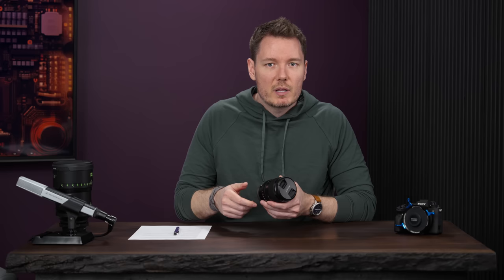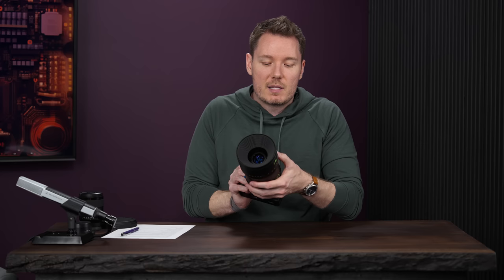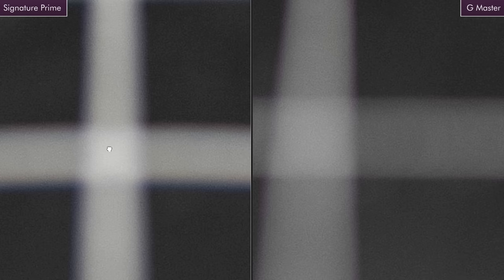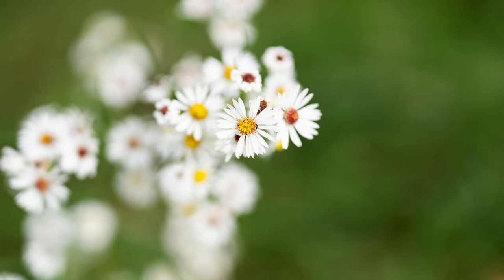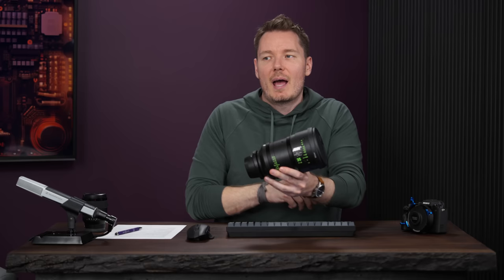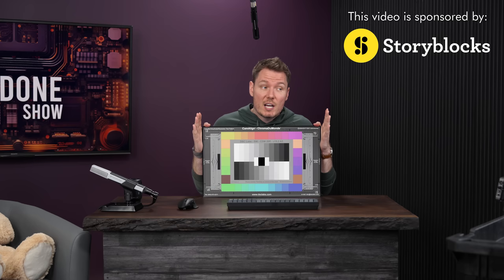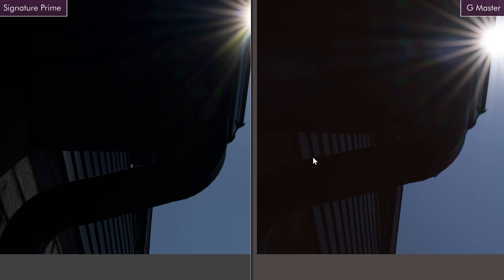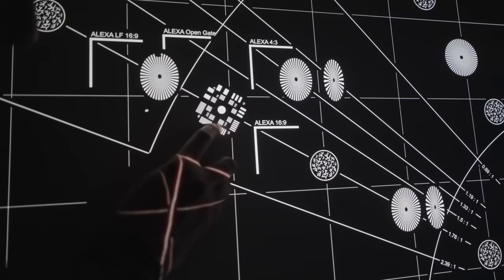The Best Lens I've Ever Used...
Review of the ARRI Signature Prime lenses with comparison to Sony G Master lenses.

🛒 ARRI 35mm Signature Prime
🛒 Sony 35mm G Master

Table of Contents:
0:00 - Intro & Disclosure
1:49 - Build & Ergonomics
3:45 - Focus Breathing
4:21 - Chromatic Aberration
6:07 - Distortion & Vignetting
7:33 - Bokeh
9:09 - Impression Filters
10:54 - Color Quality
13:04 - Close Focusing
13:34 - Flare & Sunstars
14:50 - Sharpness & Resolution

Best Deals for Camera Gear